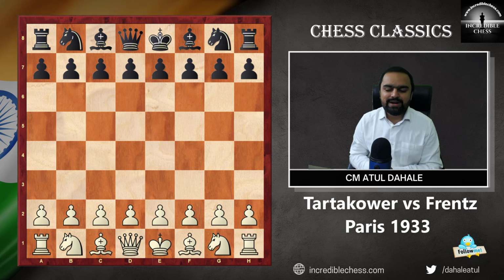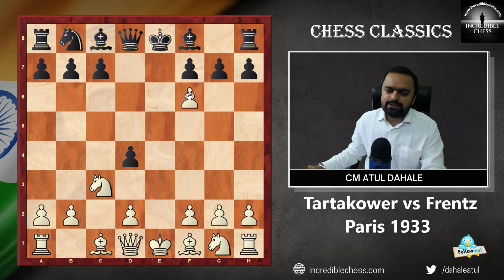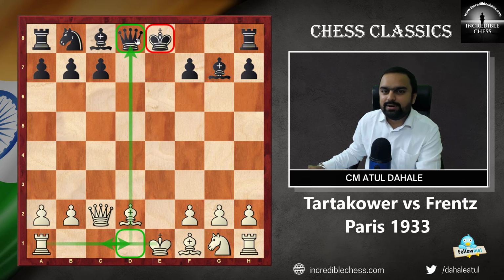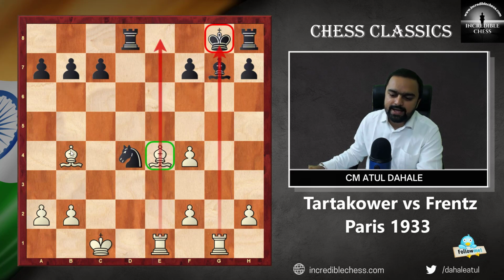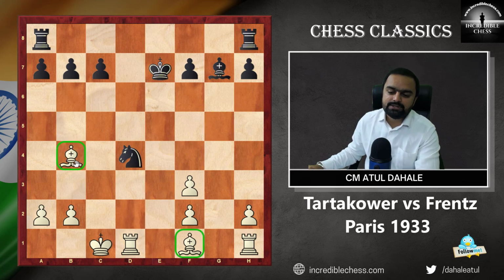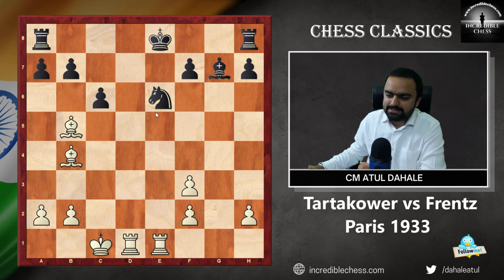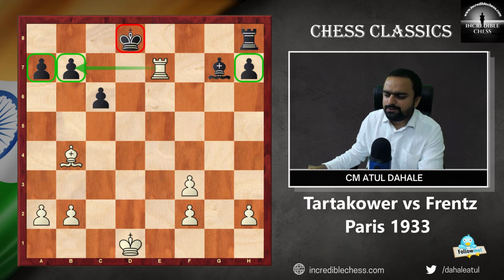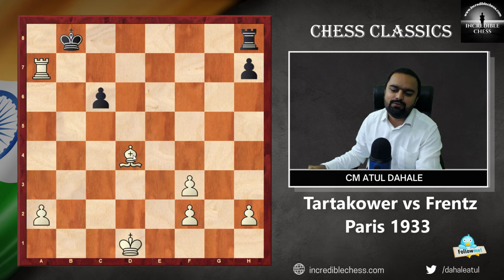How to take advantage of development in chess | Tartakower vs Frentz | 1933 | Chess Classics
Hello everyone, it is very important to know how to take advantage from chess opening. In this game great polish player of past shows how to take advantage of development right from the opening. Enjoy this simple but powerful game of chess played by the past master and analysed by Candidate Master Atul Dahale on Incredible chess channel.

If you are looking for coaching then do visit!

Google Pay UPI (Indians): atuldahale64@oksbi